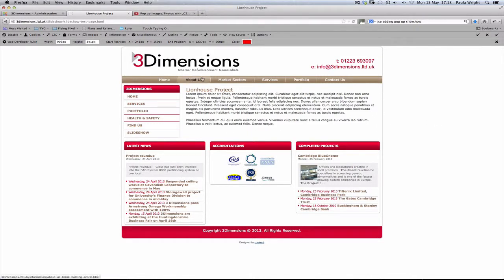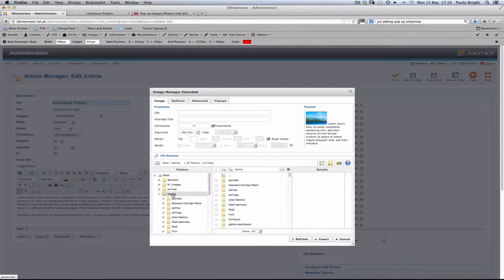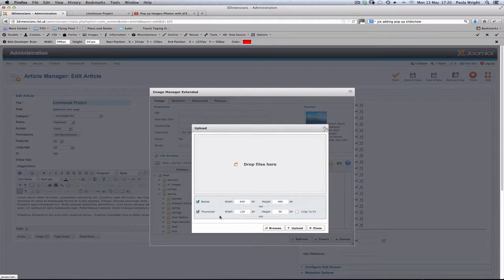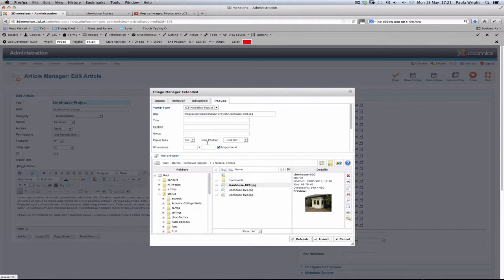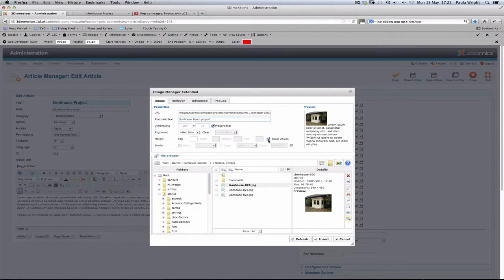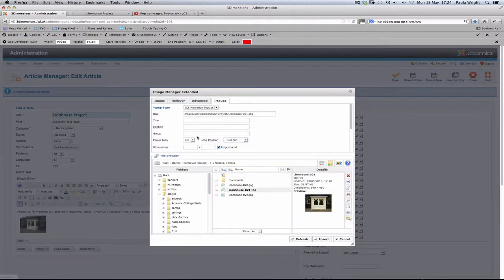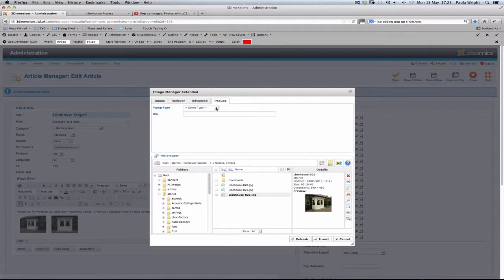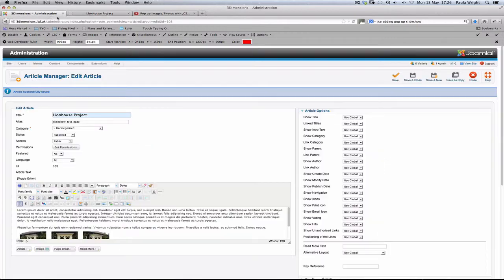Joomla: adding a jce image popup group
how to add a group of image with JCE to create popups